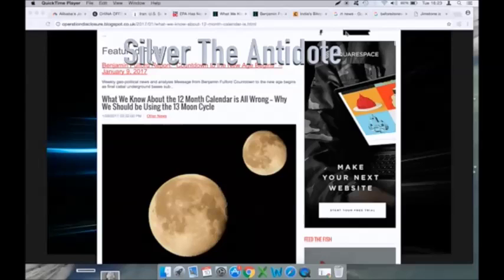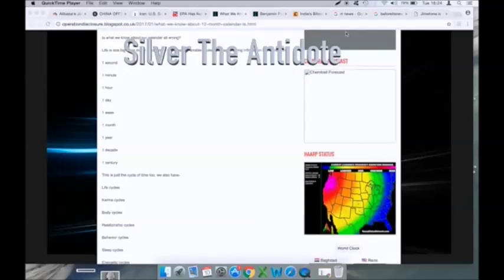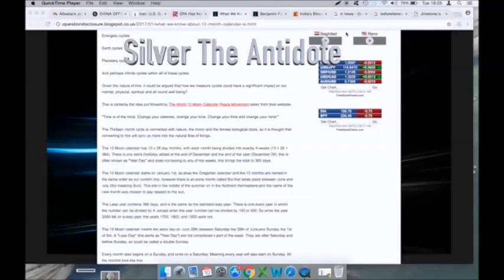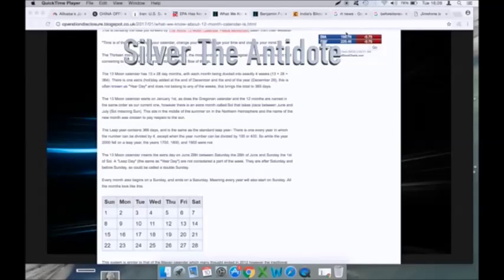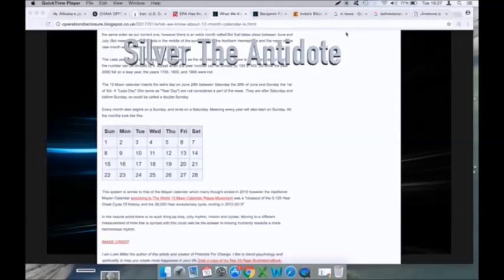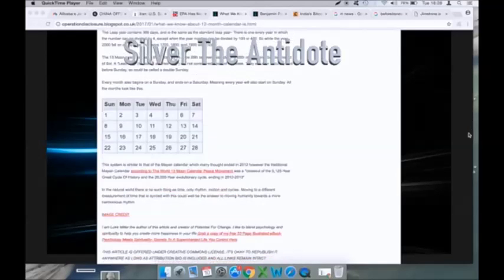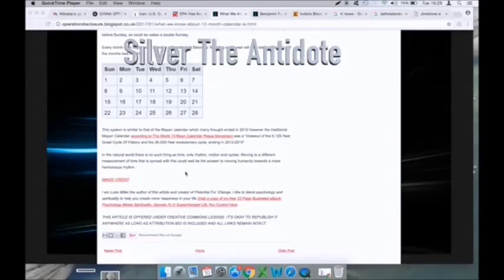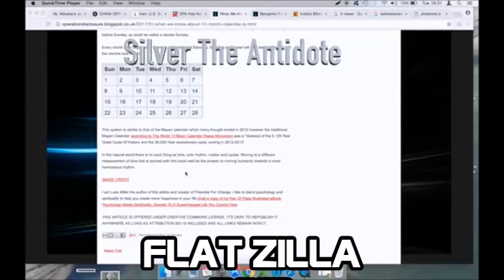The 13 Moon Cycle - Flat Earth Flache Erde Mond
What We Know About The 12 Month Calendar Is All Wrong. Why We Should Be Using The 13 Moon Cycle. The 13 Moon, 28-day calendar is a new standard of time for all people everywhere who desire a genuinely new world. If the calendar and time we follow is irregular, artificial and mechanized, so becomes our mind. As is our mind, so our world becomes, as is our world today: Irregular, artificial and mechanized. But if the calendar we follow is harmonic and in tune with natural cycles, so also will our mind become, and so we may return to a way of life more spiritual and in harmony with nature.